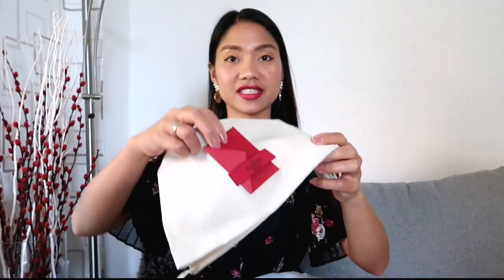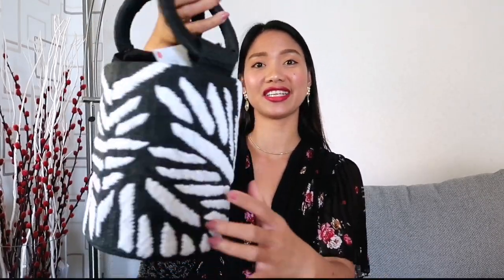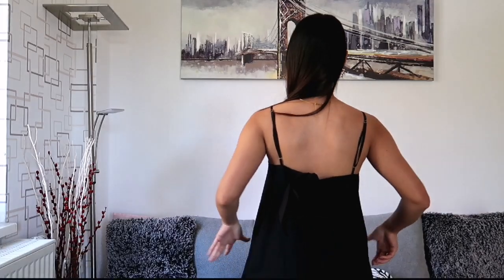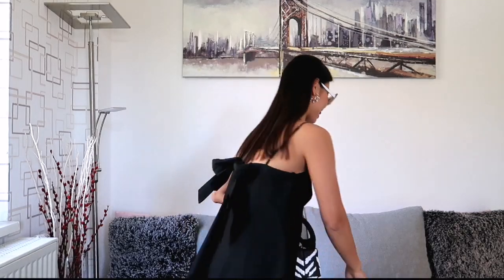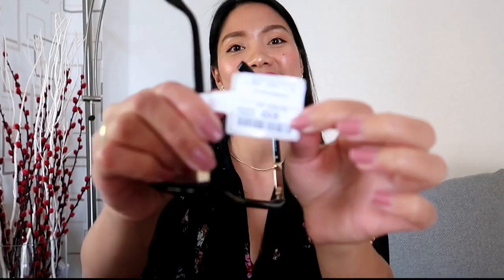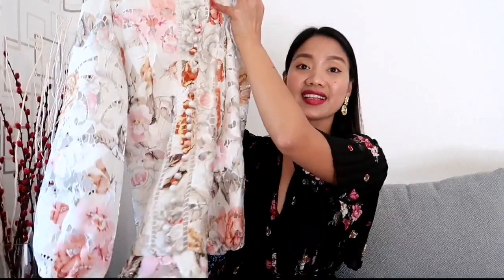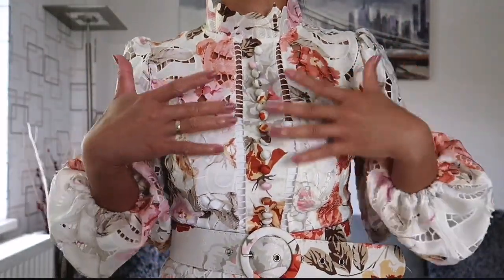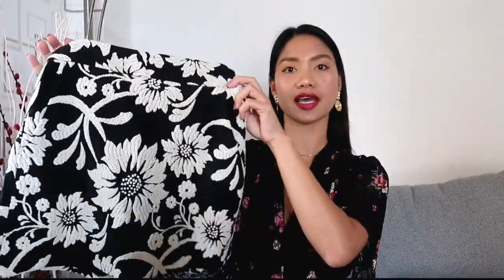ZARA, H&M, VALENTINO, ALIEXPRESS, etc. Haul and Styling | August 2020 sale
Hi my dears! Welcome back to a new haul and styling video! I hope you're all well.
Below are the links to the items mentioned and presented:

Floral mini dress - Aliexpress
Coords - ZARA

Love lots,
Cherish